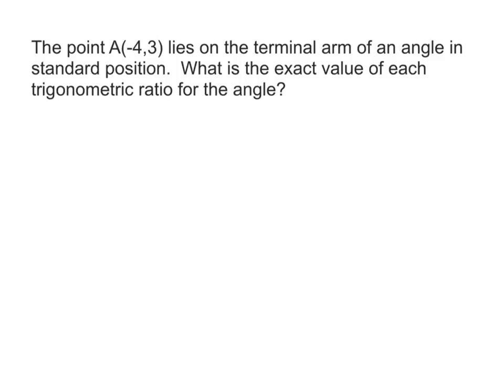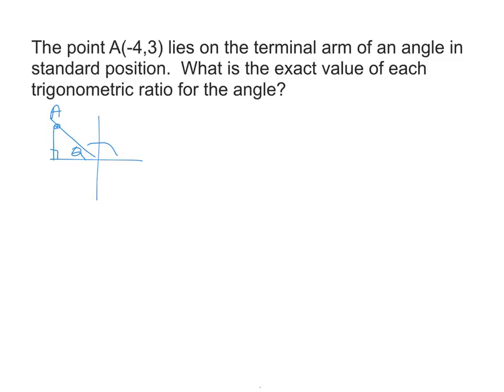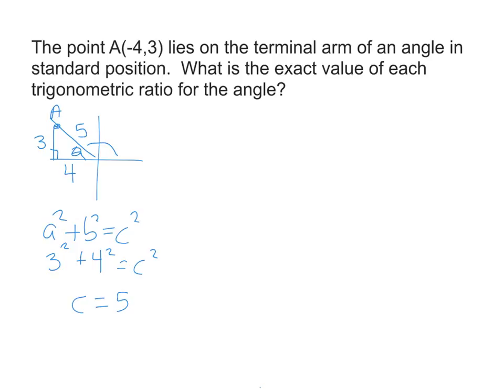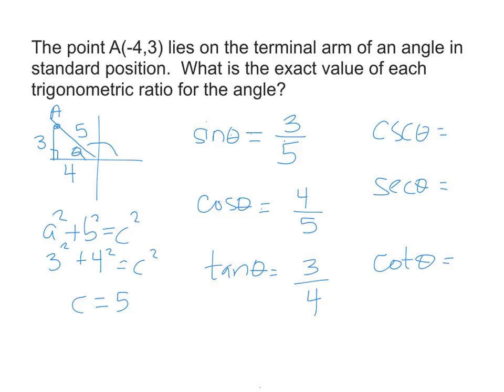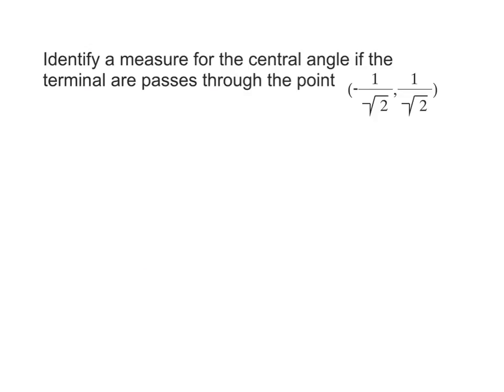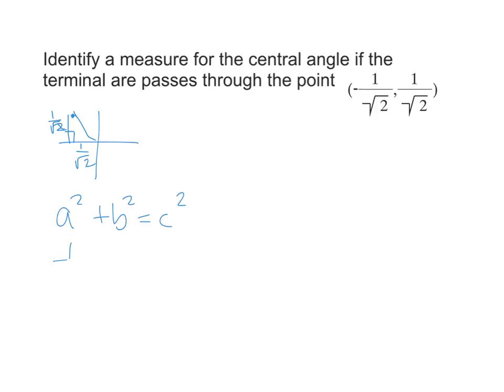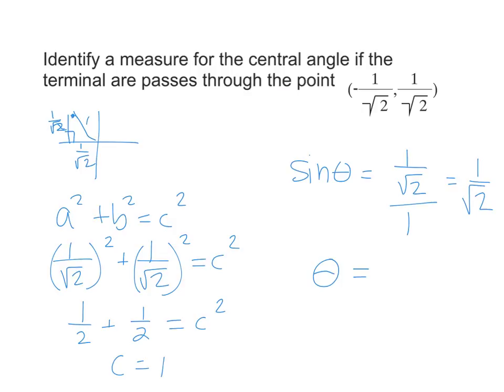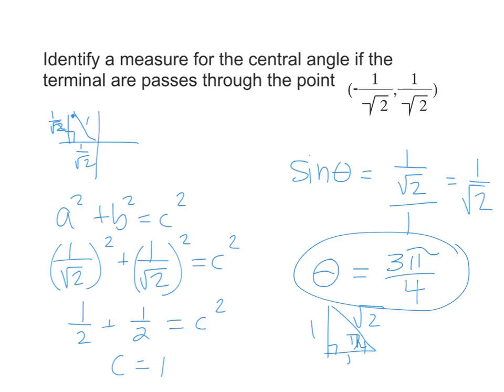30.4.3b Trig ratios